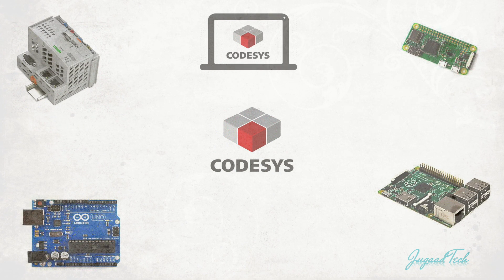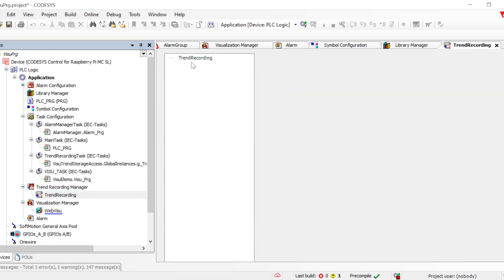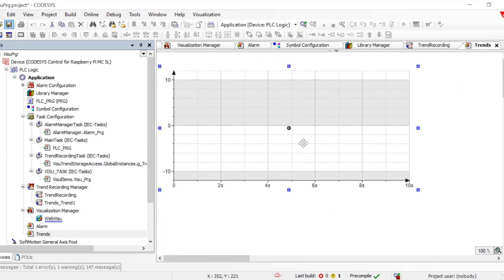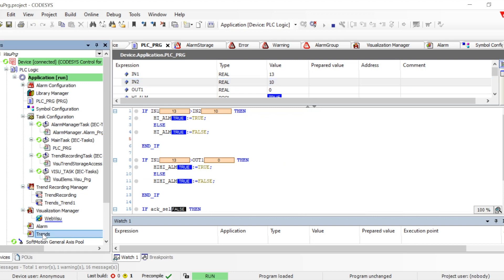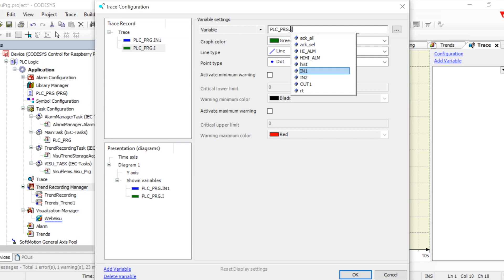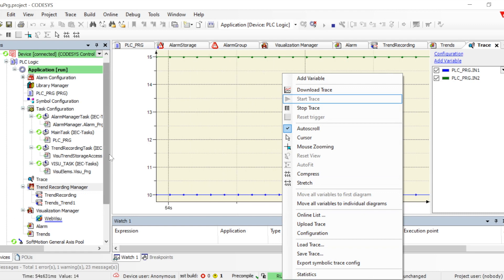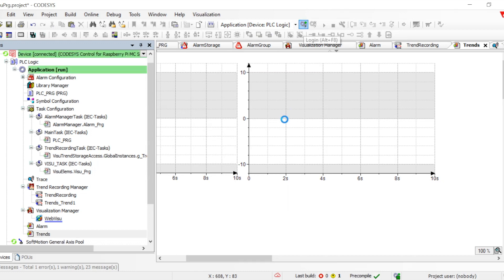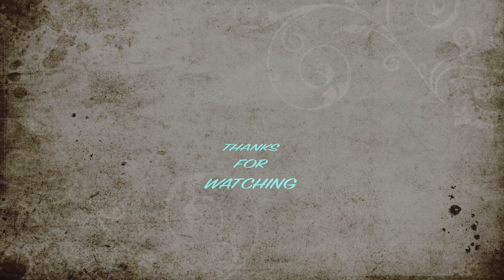CoDeSys PLC Programming Tutorial: Trends & Traces Part 13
In this video we can see how to configure trends & traces in CODESYS